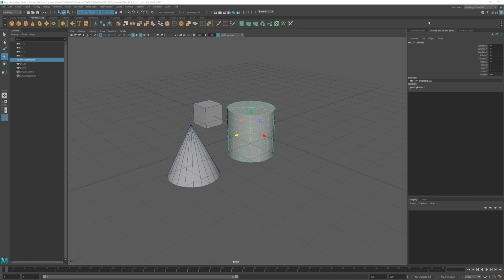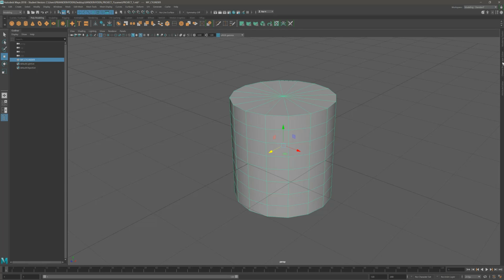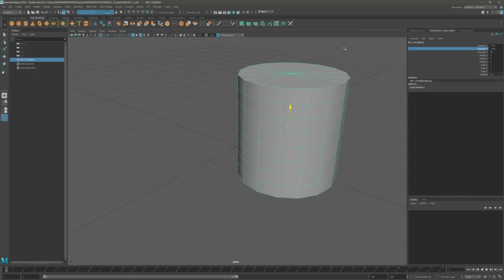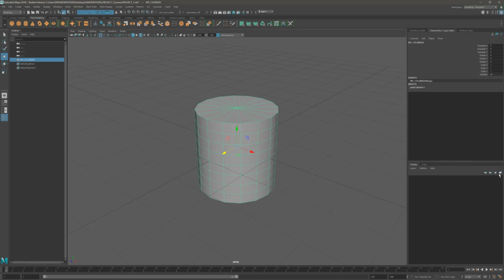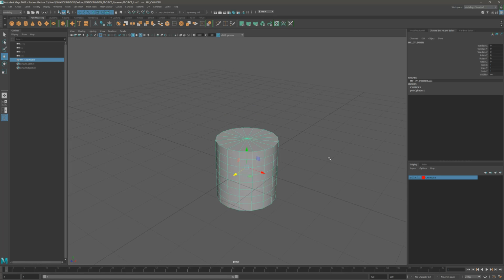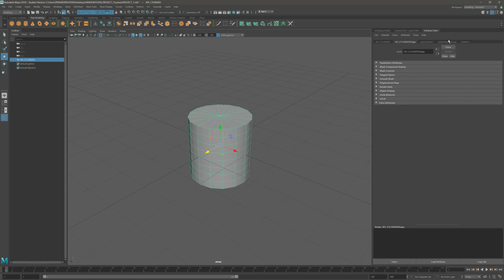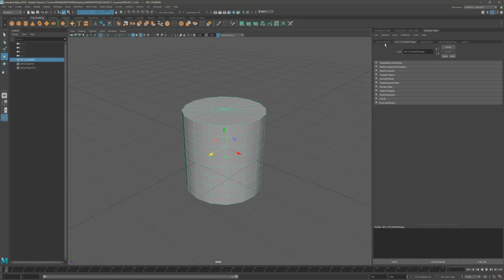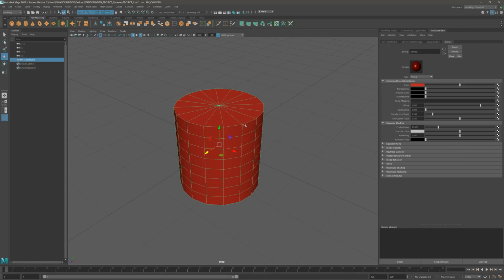GETTING STARTED WITH MAYA THE MAYA INTERFACE PART 3